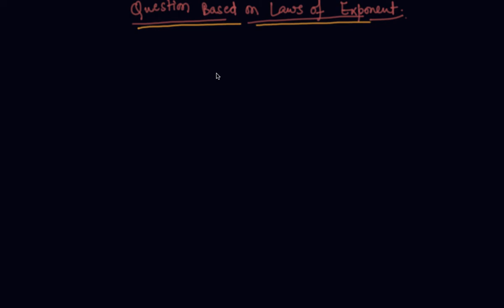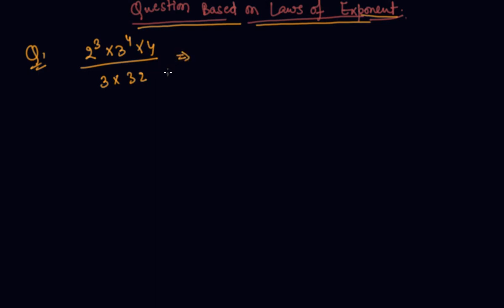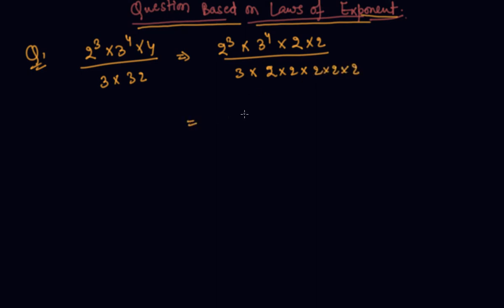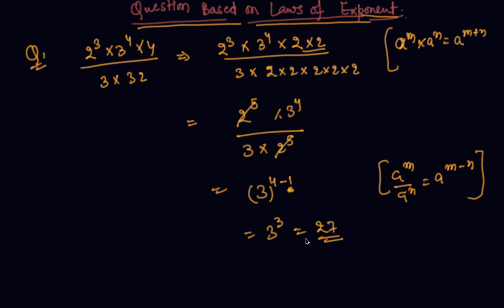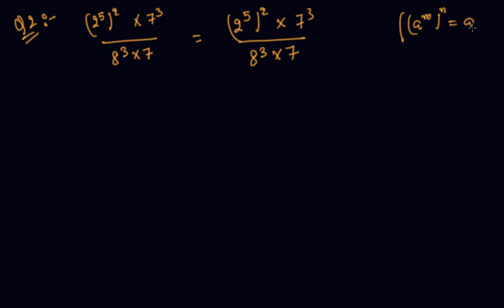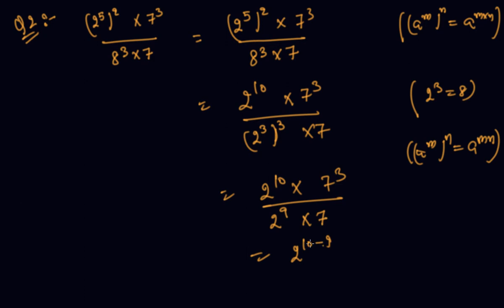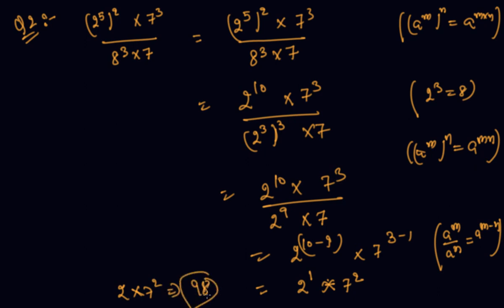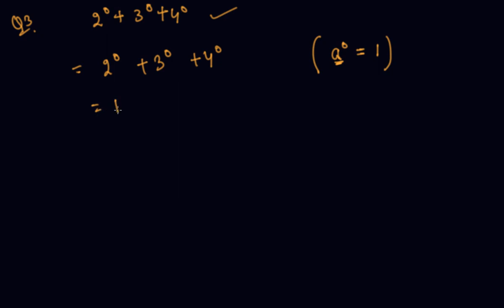Question Based on Laws of Exponent | Class 7 Mathematics Exponents and Powers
Question Based on Laws of Exponent | Class 7 Mathematics Exponents and Powers by Sumit Mehta